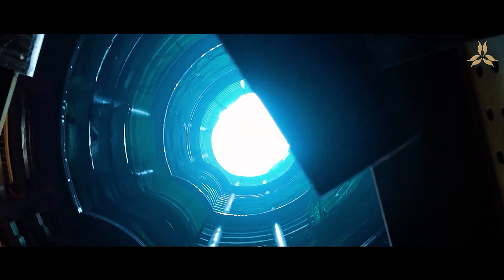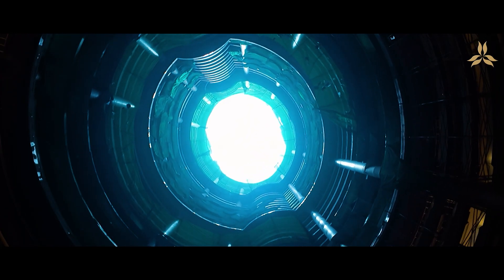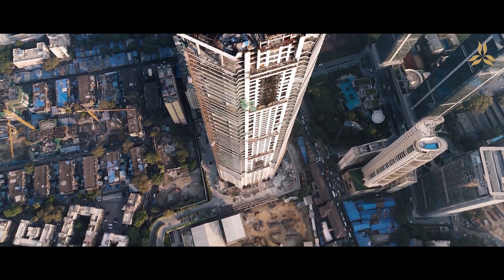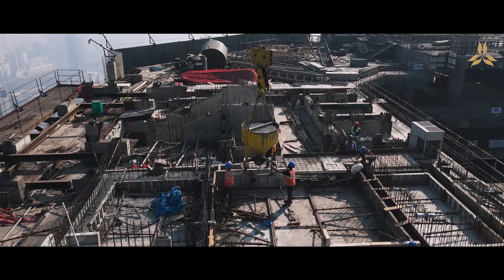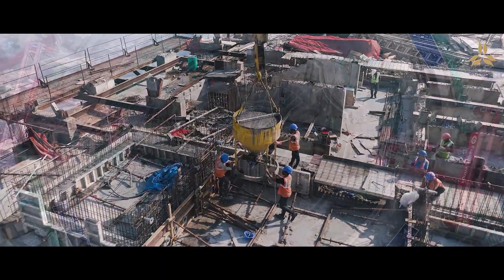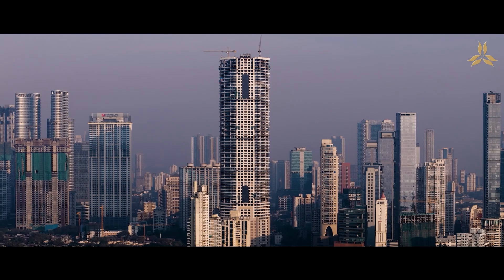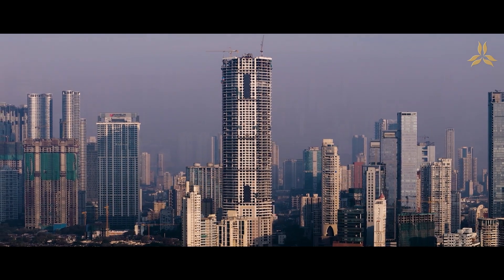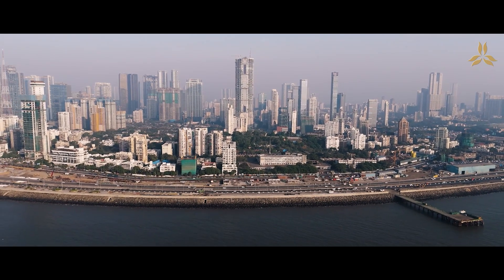Vision to Reality: Ar.Naushir Devitre on Engineering Excellence at India’s Most Iconic Tower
"For the first time in India, M-80 grade self-compacting concrete has been used, with higher M-100 grade implemented as we progressed—setting a new benchmark in construction." – Naushir Devitre, Vice Chairman, Talati & Partners

With an earthquake-resistant aspect ratio of 1:4.5 (100m base, 300m height), Palais Royale stands as a marvel of strength, stability, and sustainability—redefining engineering excellence in skyscraper construction.